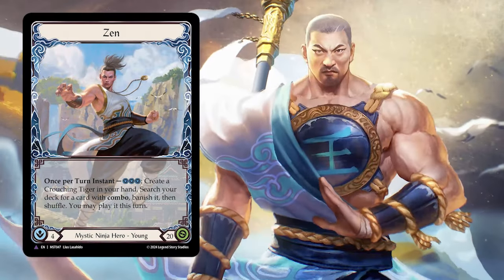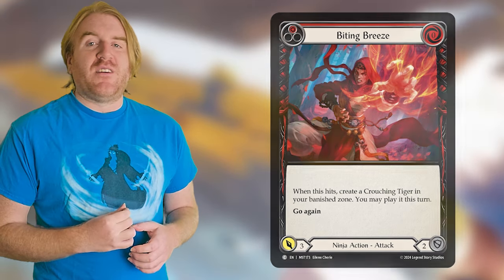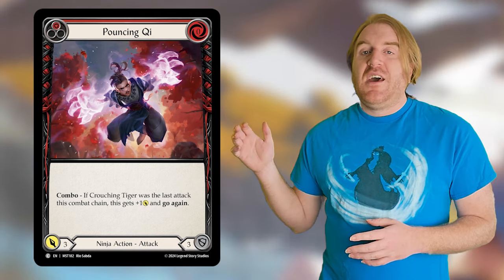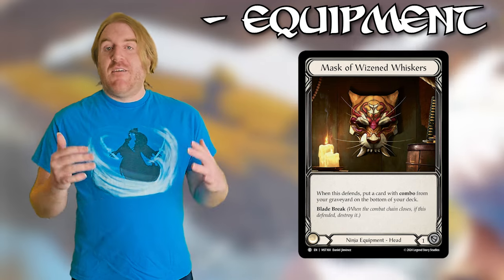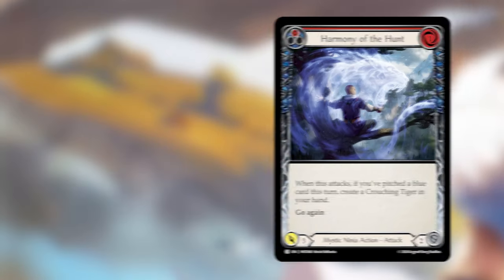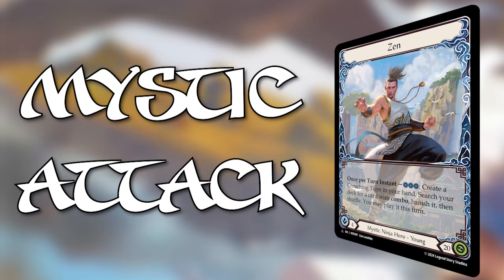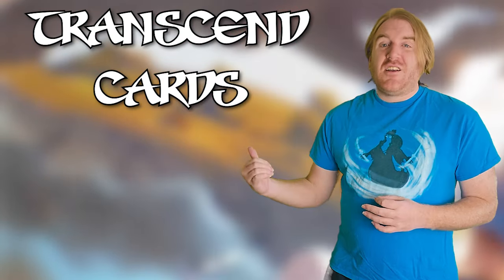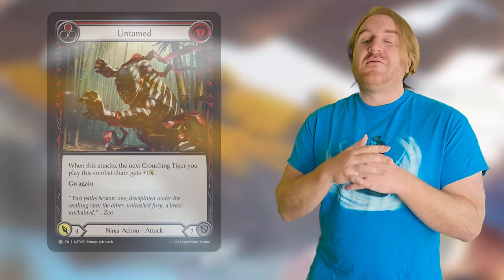Win Your Draft With Zen: Flesh and Blood Part The Mistveil !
Are you wanting to draft Zen and need help! Eric goes over his hot tips on how to draft warrior and what cards to look out for.
for more details, guides, and support.

• Spotify: Win and In